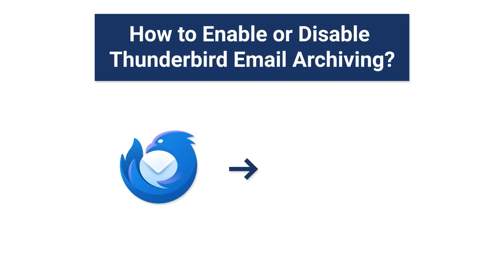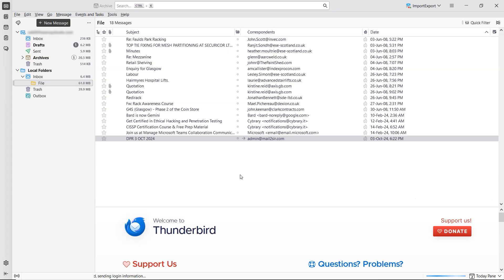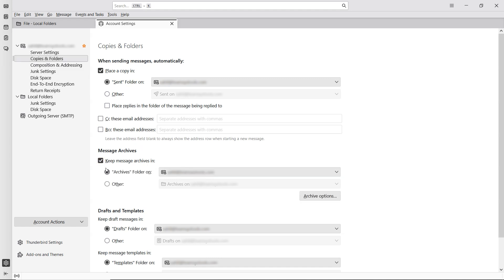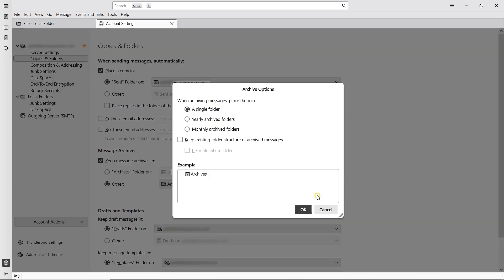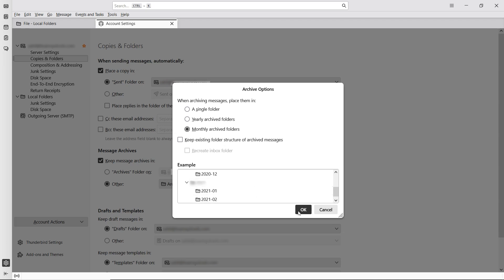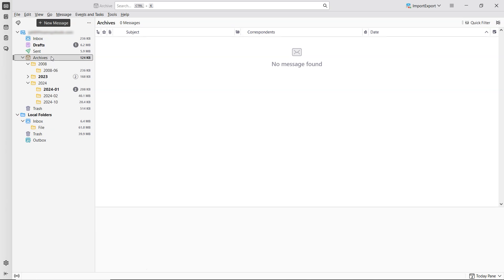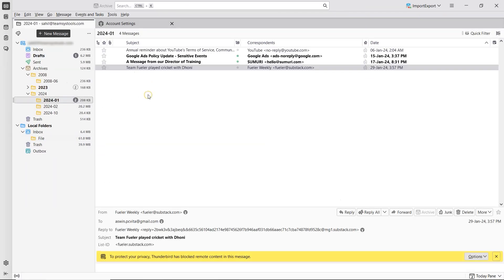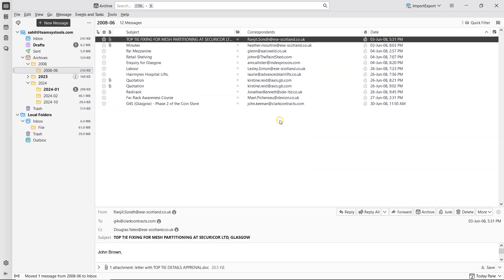Thunderbird Email Archiving | Enable Thunderbird Email Archiving | Disable & Restore | SysTools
📌 Learn How to Manage Thunderbird Email Archiving Settings Like a Pro!
In this comprehensive video, we guide you through the complete process of how to enable email archiving in Thunderbird, how to disable Thunderbird archiving, and most importantly, how to restore archived emails in Thunderbird in just a few simple steps.

Mozilla Thunderbird is a widely used open-source desktop email client that offers a built-in email archiving feature. This feature helps you keep your inbox clean by moving older messages into archive folders while still retaining them locally. If you're not sure how to control this feature, or how to retrieve messages that have already been archived — this video is for you.

✔️ How to enable Thunderbird email archiving manually
✔️ How to disable auto-archiving of emails in Thunderbird
✔️ Where archived emails are stored and how the archive folder works
✔️ How to restore Thunderbird archived emails to your Inbox or other folders
✔️ Tips to customize archiving settings based on your preference
*✅ 1. How to Enable Thunderbird Email Archiving:*

1. Open Thunderbird and go to Tools and then Account Settings.
2. Choose the email account and navigate to Copies & Folders.
3. Under the Message Archives section, check "Keep message archives in".
4. Select the folder or location where you want the emails to be archived.
5. Save settings and start using the archive option from the toolbar or right-click menu.
*❌ 2. How to Disable Thunderbird Email Archiving:*

1. Navigate again to Tools and then Account Settings.
2. Go to Copies & Folders.
3. Uncheck the option for Message Archives.
4. Click OK to disable Thunderbird archiving.
*🔄 3. How to Restore Archived Emails in Thunderbird:*

1. In the Thunderbird folder pane, locate the Archives folder.
2. Expand the folder to find year-wise archived emails.
3. Select the email(s) you want to restore.
4. Right-click and choose Move To and select Inbox or another desired folder.
5. Your messages are successfully restored from archive to the inbox.
*🎯 Why Thunderbird Archiving is Useful:*

1. Organizes older emails without deleting them.
2. Keeps your inbox clutter-free.
3. Maintains access to archived emails offline.
4. Useful for long-term email retention and compliance.
*Quick Links:*
Web Page: